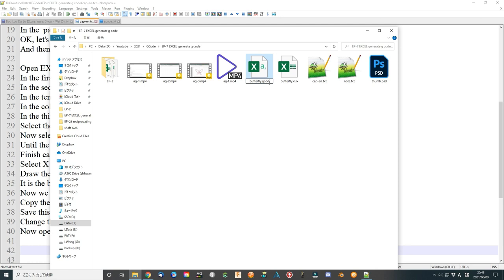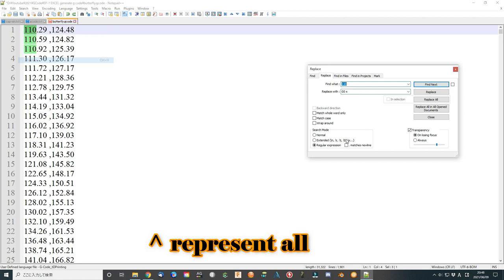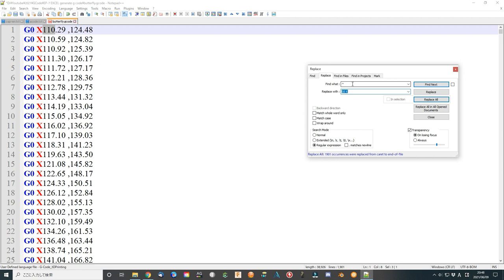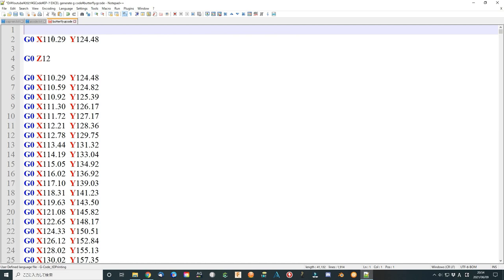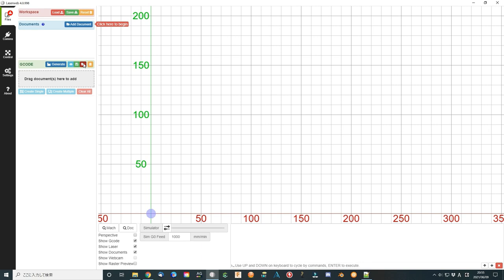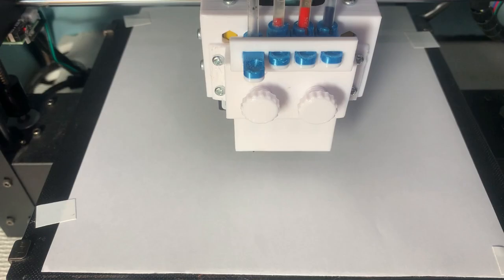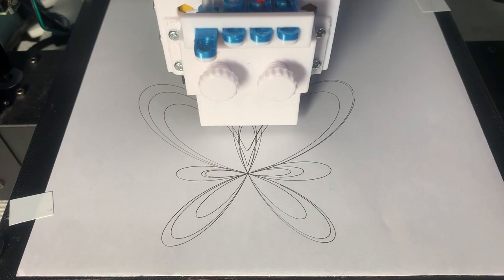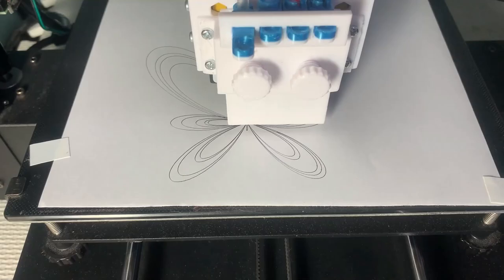How to generate the g Code file with equation and EXCEL for 3d printing (easy and simple)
The g code file normally generated by slicing the 3d model or 2d picture using slicing software in 3d printing case. Usually, we don't touch it anymore. But recently I broke this rule too many times since I want to control the 3d printer more freely. Since the g code file contains the coordination information and control command, we can generate it using other methods. Today I will use Microsoft EXCEL and a very simple mathematical equation to generate the g code file. It is a very beautiful image I think. Hope you will also like it.

Happy 2D plotting. Have a nice day.

　　This is not the first attempt, but I think it is a good example of getting new ideas. I hope someone can get some new ideas from the smallest things. In addition, I hope they can share their experience with us and make the world a better place.